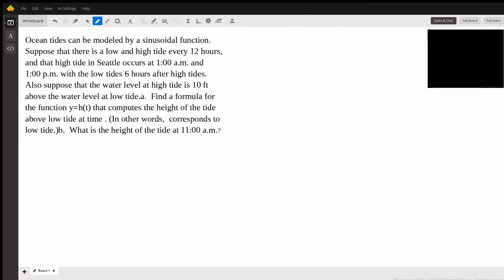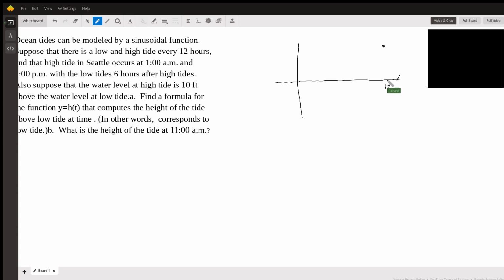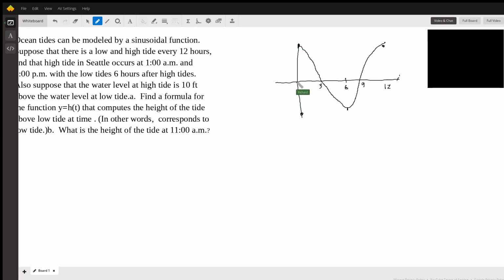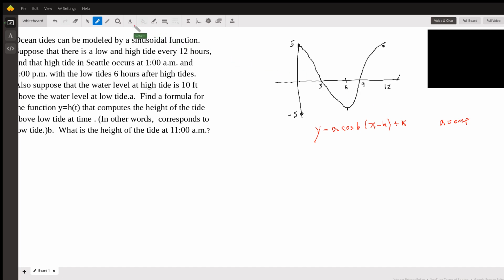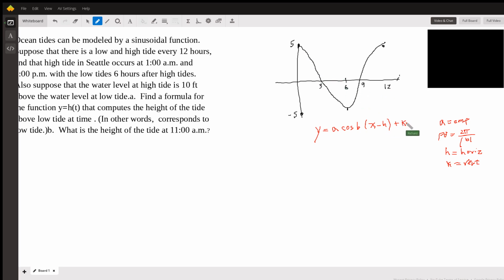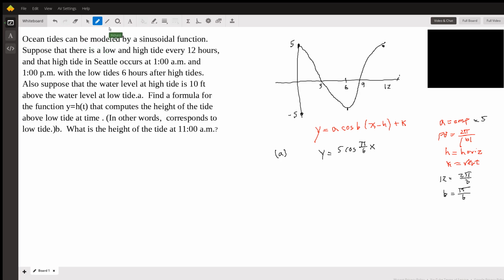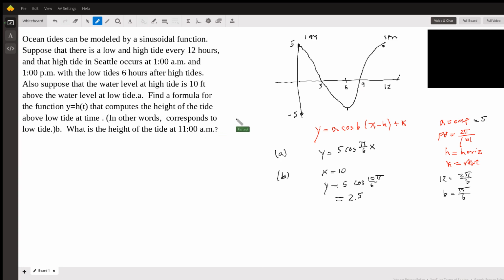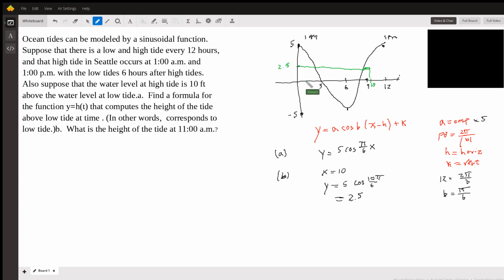Sketching a cosine curve from a word problem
Question: Pre calc question regarding modeling sinusidal functions
Ocean tides can be modeled by a sinusoidal function. Suppose that there is a low and high tide every 12 hours, and that high tide in Seattle occurs at 1:00 a.m. and 1:00 p.m. with the low tides 6 hours after high tides. Also suppose that the water level at high tide is 10 ft above the water level at low tide.a.  Find a formula for the function y=h(t) that computes the height of the tide above low tide at time . (In other words,  corresponds to low tide.)b.  What is the height of the tide at 11:00 a.m.?

Answered By:

Richard C.